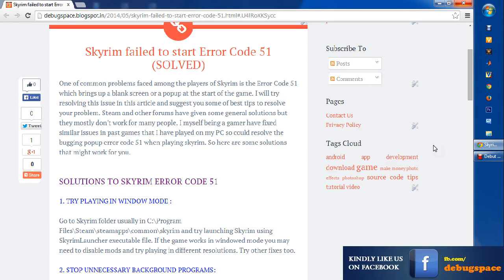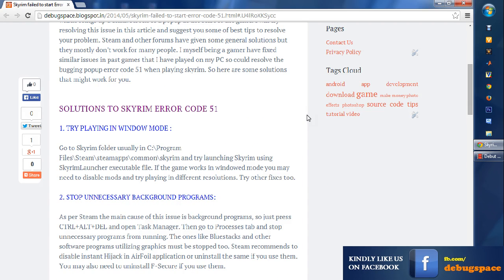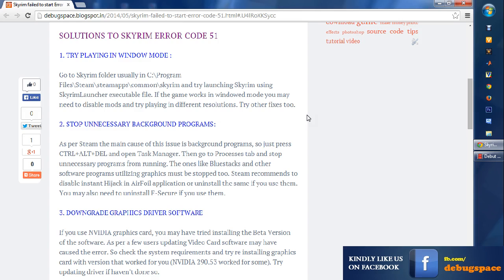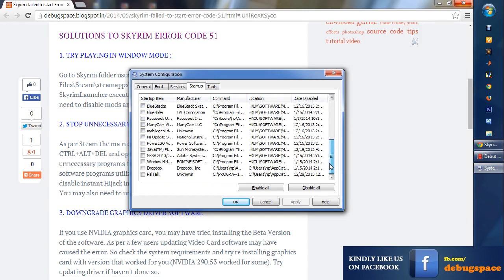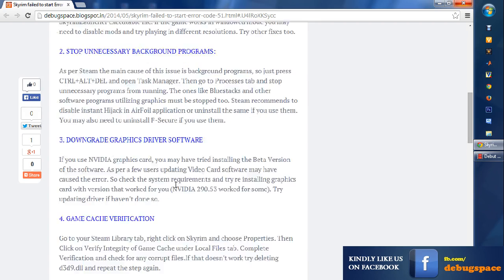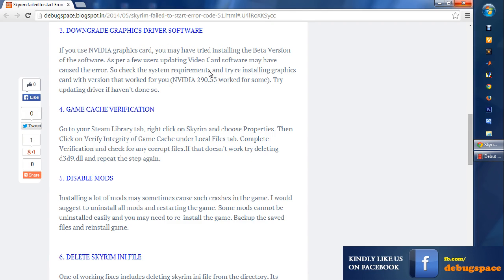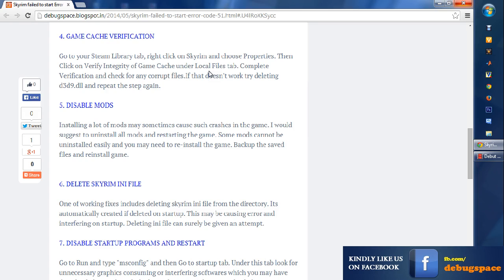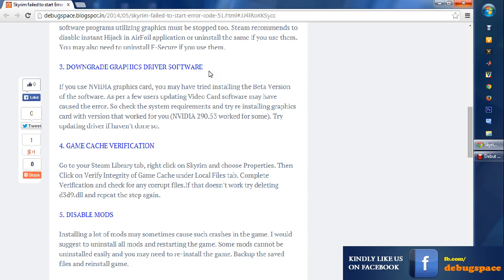Skyrim Error Code 51 (SOLVED)